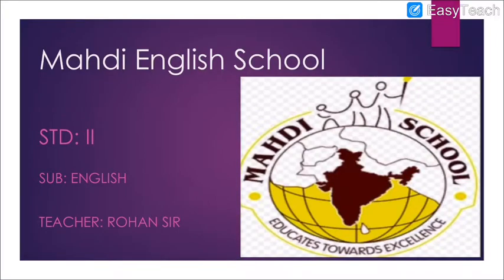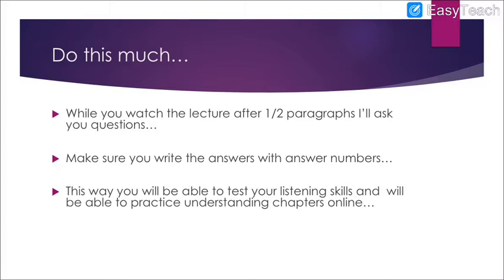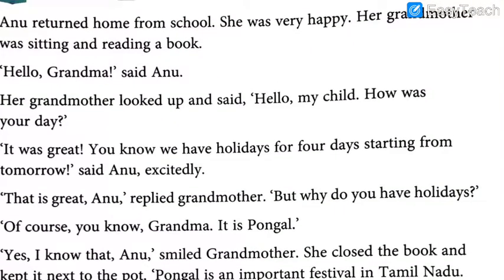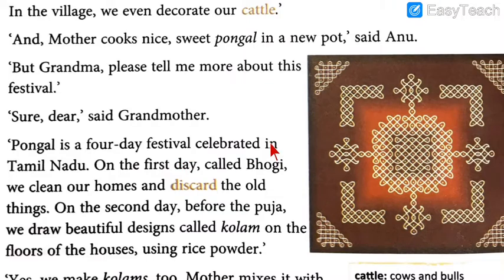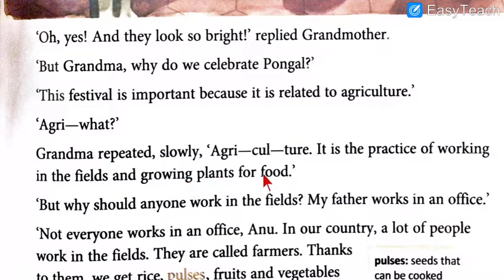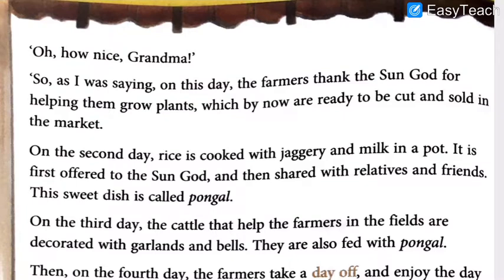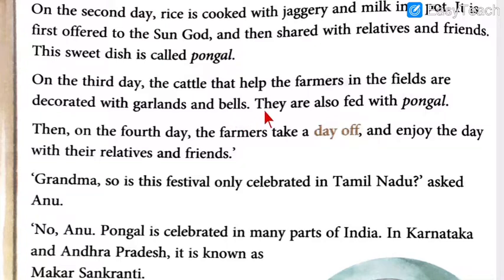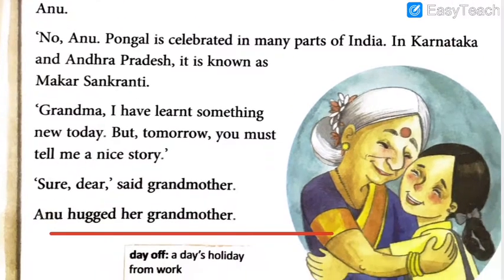English Medium - STD - 2 - ENGLISH - REVISION - L - 12 - READ ALONG WITH ME